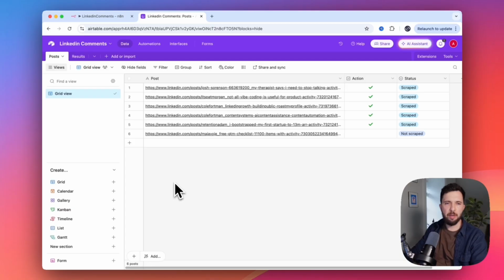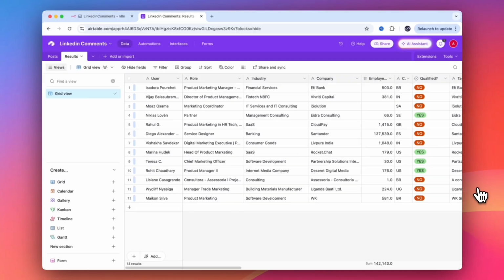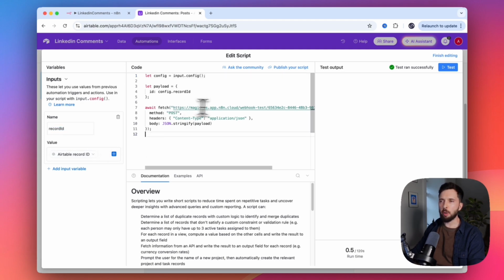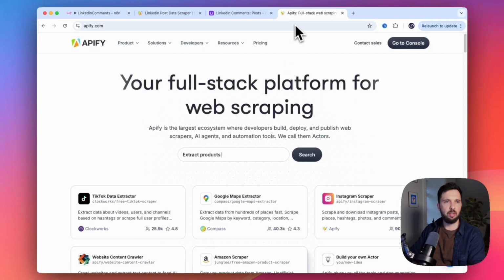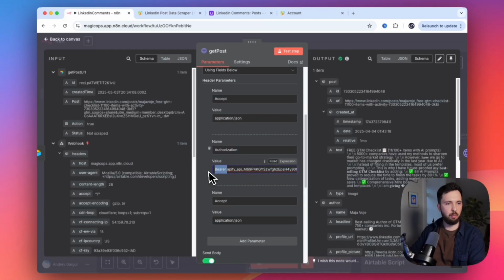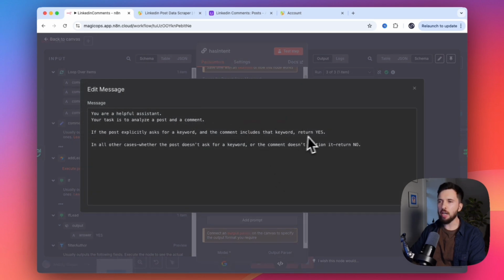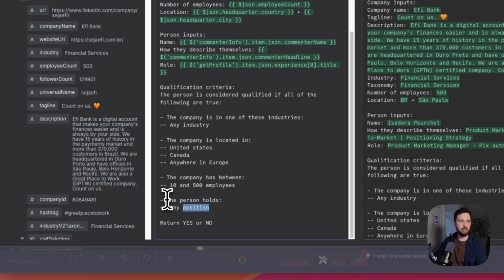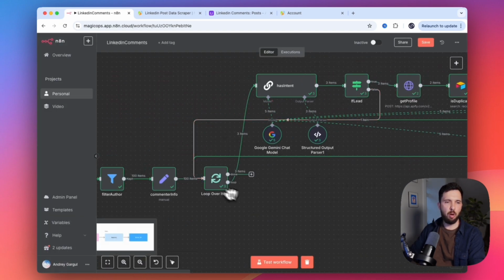Hijack Viral LinkedIn Posts (No Cold DMs)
Automate *LinkedIn lead generation* with an n8n no‑code workflow that scrapes comments, enriches contacts in Airtable, and fires off personalized DMs - all in less than 30 min, zero cold outreach. Learn how to automate your marketing efforts.

⏱️ Chapters
00:00 LinkedIn leads gold mine
01:39 Safety & intent — why this isn’t spam
02:10 Full demo: 1‑click scrape → Airtable
03:35 Build part 1: Airtable setup
04:20 Build part 2: n8n workflow automation